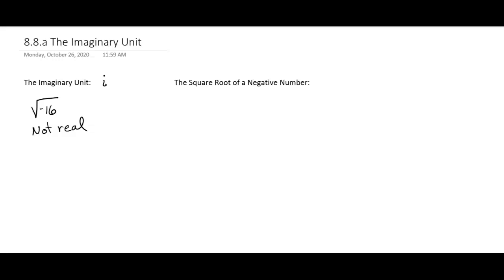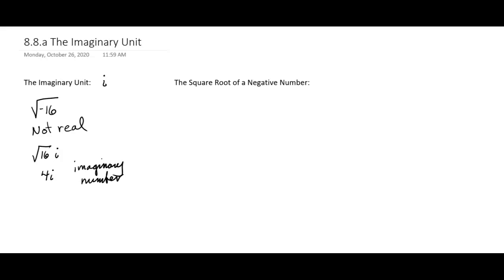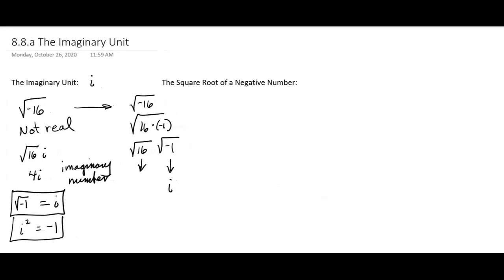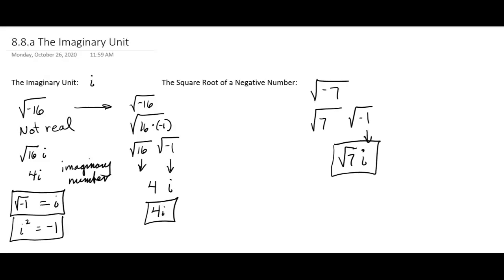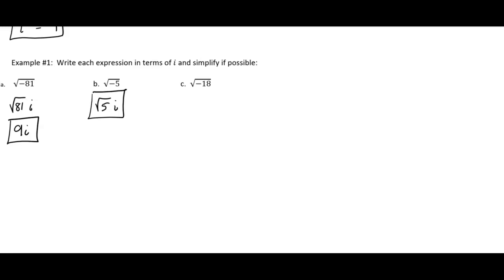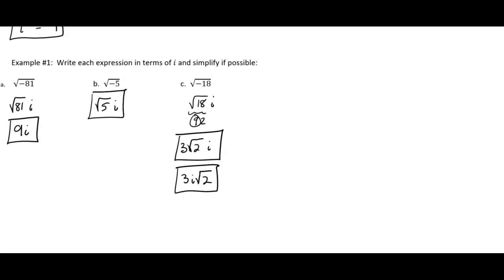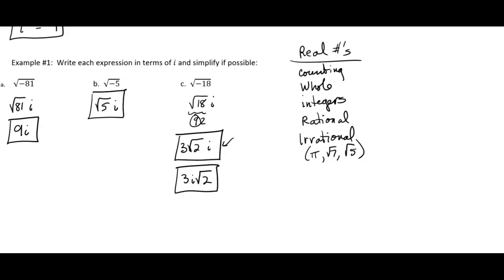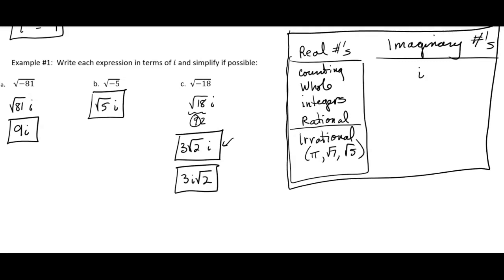8.8.a The Imaginary Unit